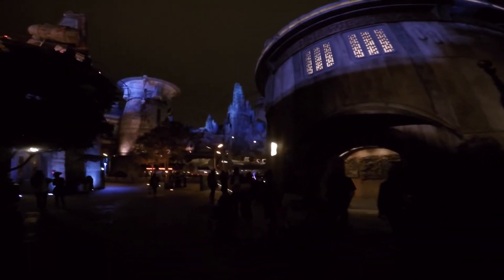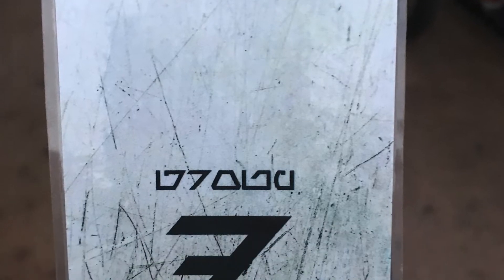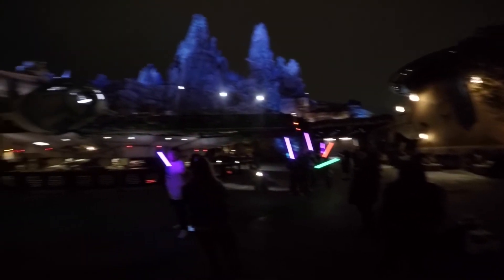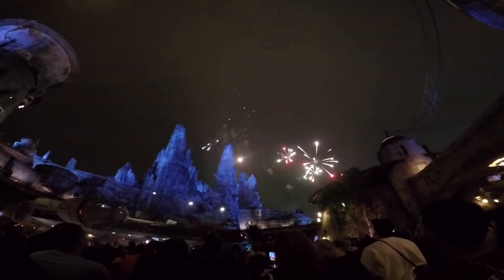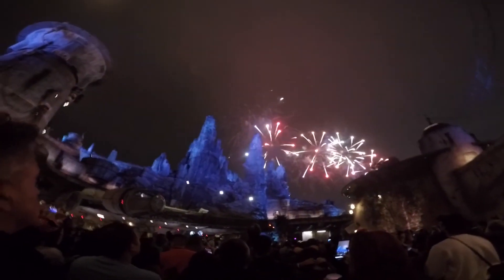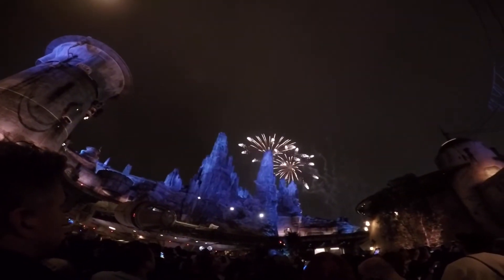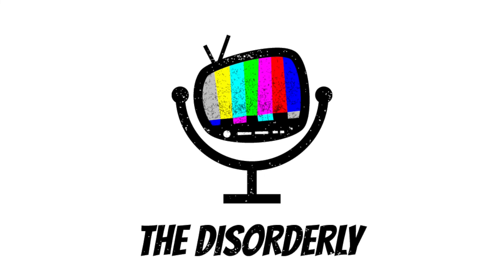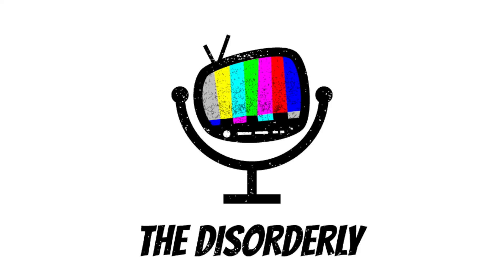Star Wars: Galaxy's Edge Review Part 2: Savi's workshop, fireworks, tips, tricks and pointers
Dave and Ash head back to Star Wars: Galaxy’s Edge at Disneyland for trip No. 2.